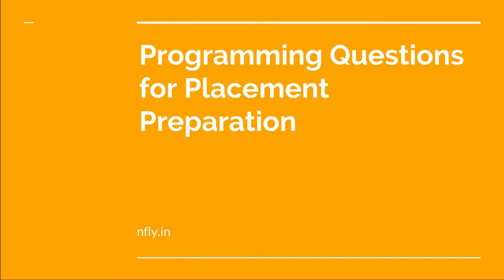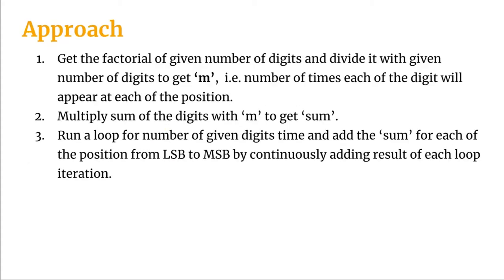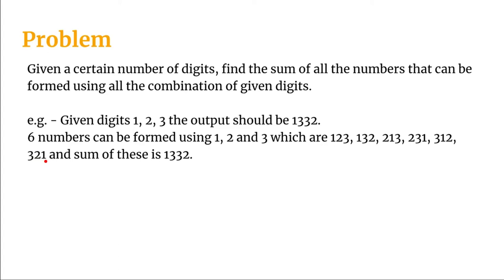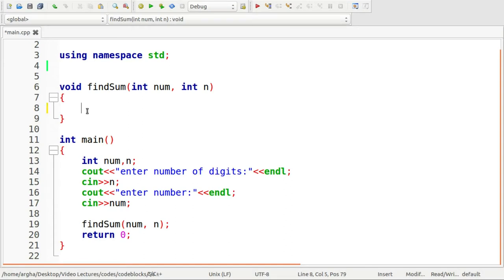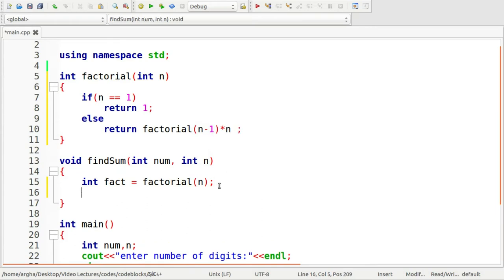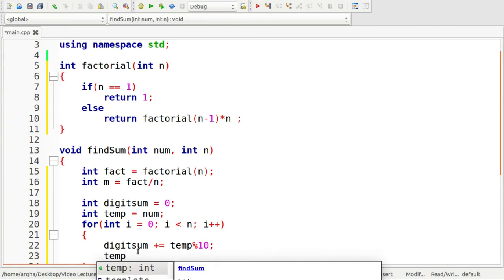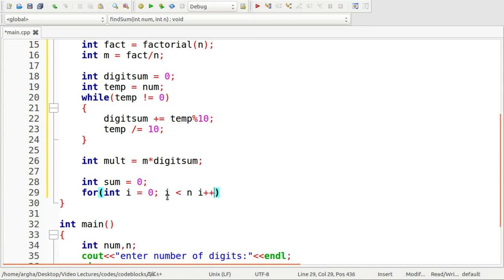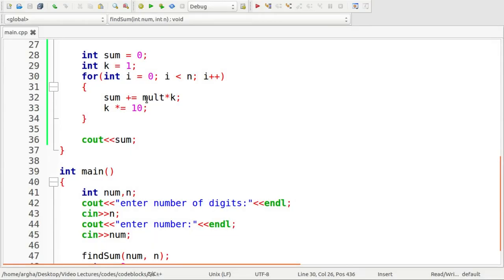Prob 18. Sum of numbers formed by permutation of given digits | Programming Questions for Placement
Hello Students,

1. Find Triplets With Zero Sum.
2. Find First Non-Repeating Character in a String.
3. Find Sum of Median of Two Sorted Arrays.
4. Remove Duplicates From a Linked List.
5. Find Number of Islands in an Undirected Graph.
6. Reverse a Linked List.
7. Detect and Remove Loop in Linked List.
8. Stack as Queue.
9. Queue as Stack.
10. Maximum Sum of Contiguous Sub Array.
11. Longest Common Subsequence.
12. Minimum Cost Path.
13. Nth Magic Number.
14. Stock Buy Sell.
15. Next Greater Palindrome.
16. Height of a Special Binary Tree.
17. Binary Tree to Doubly Linked List.
18. Sum of all Formable Numbers(current problem).
19. Common Ancestor in Binary Search Tree.
20. Next Greater Number with the same Set of Digits.